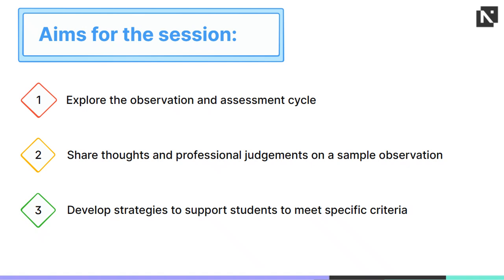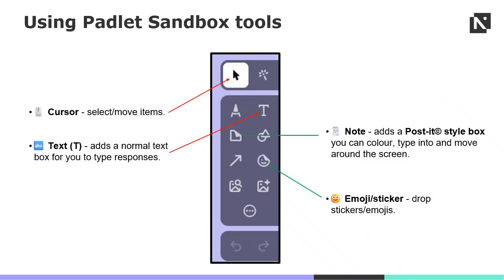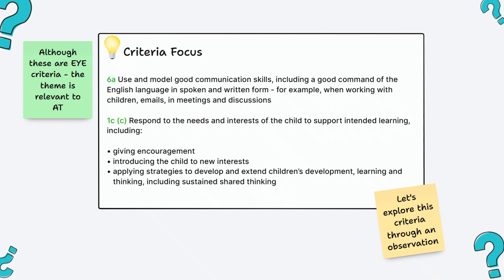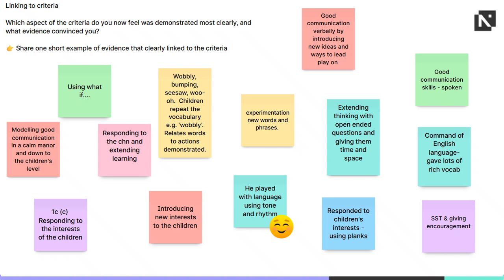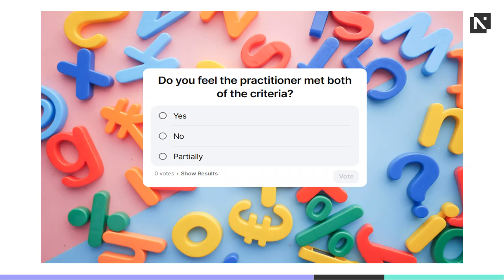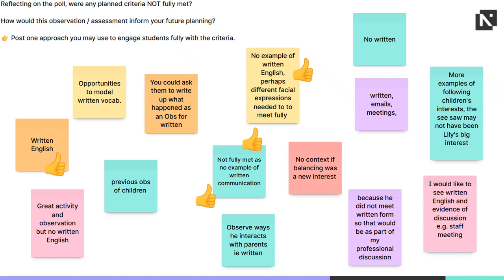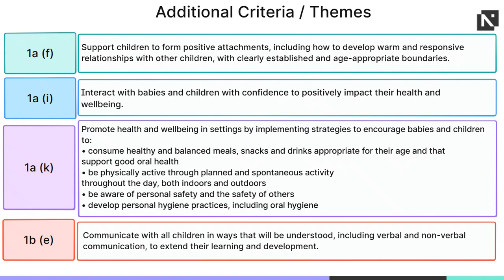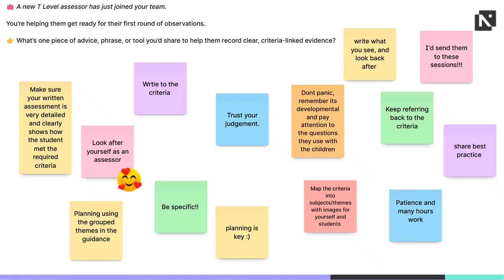Education and Early Years Assessor Masterclass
This session equips assessors with strategies to plan purposeful observations, capture meaningful evidence, and ensure placement time adds value. Through scenarios, live modelling and reflection.